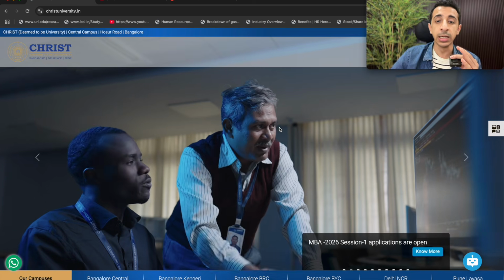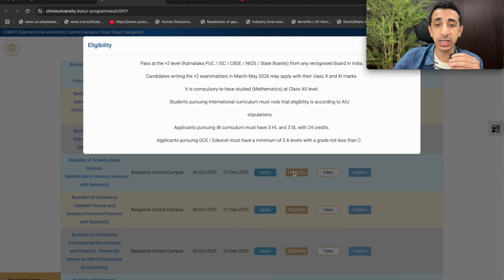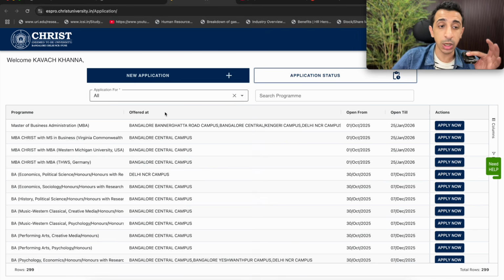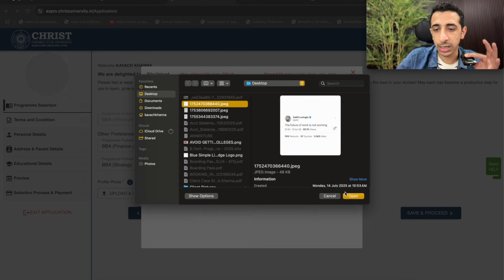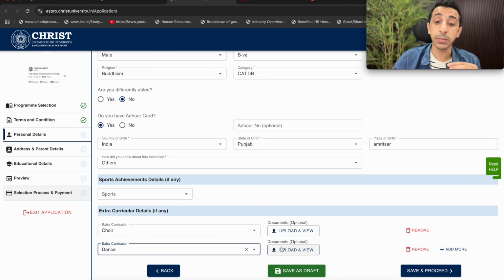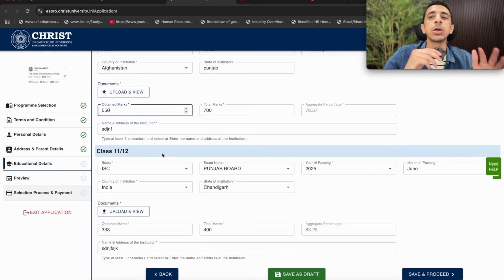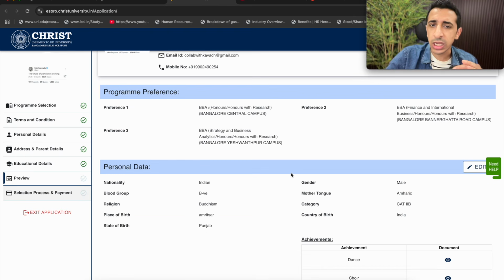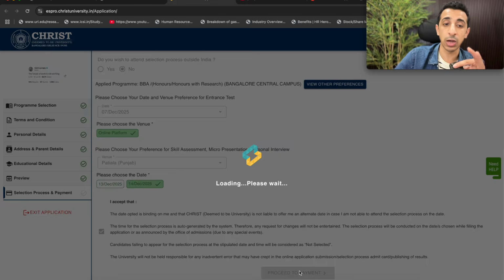How to Fill Christ University Application Form 2026 | Step by Step Guide | Mistakes to Avoid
Hello Everybody, This video is for all the students who want to apply to christ university for the admission year of 2026. This video tells about the most important dates for the admission process of christ university along with that, it clarifies a lot of doubts that students have regarding the whole process.  This video is a step by step guide on how to fill the admission form for christ university and the mistakes to avoid for christ university form filling.

Given above is the link of how Anyone can get in touch with me personally for interview preparations or doubt clearing.

I hope it is beneficial, ALL THE BEST.

Books to Purchase for College Entrance Test Preparation:
FREE PDF DOWNLOADS:

Quants & Logical Reasoning
Data Analysis & Interpretation
Current Affairs
Fundamentals of Accounts
Computer Science

Laptops for College Students:
MacBook Air (Click on 128 GB after opening to get the cheapest Macbook)
MacBook Pro
Lenovo Idea Pad
Asus VivoBook
Asus E402YA
HP 14
HP 15
Dell Inspiron
Huawei Matebook 13
Acer Aspire

Earphones
BoAt (Rs. 399/-)
Noise Shots (Wireless)
Mivi Thunder Beat
Apple Airpods

In case there is any doubt or a specific question that needs to be answered, please get in touch with me.

I am Kavach Khanna and I hail from Amritsar, Punjab. I am a purpose-driven individual who is truly passionate about his work and loves collaborating with people. I strongly believe that we all can learn from each other's experiences.
Life has been a sweet learning experience for me and I have had the opportunity to be around people from whom I can learn and grow.

With this channel, I plan to share those experiences with you all and provide a detailed first-hand experience. I am open to all suggestions and feel free to let me know if there is any specific question I can cater to.

See You Around, Ciao.